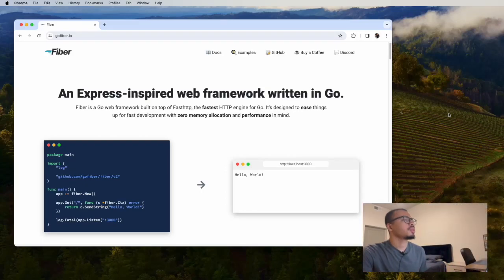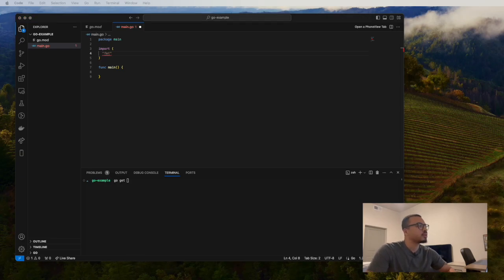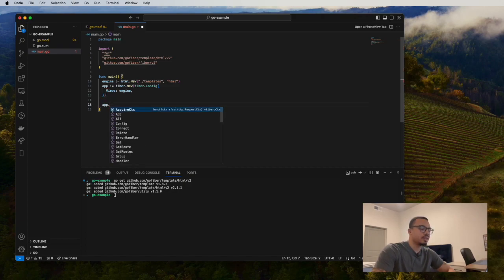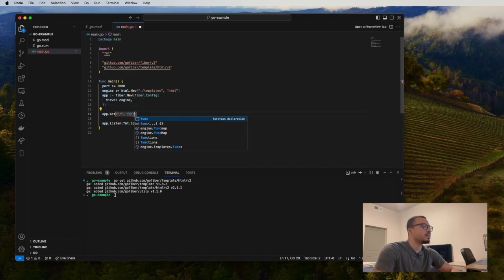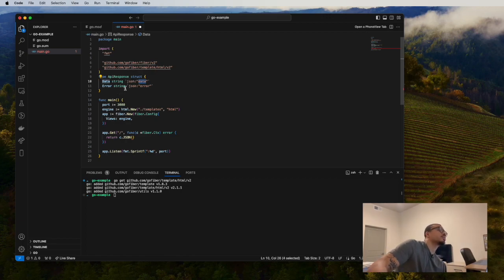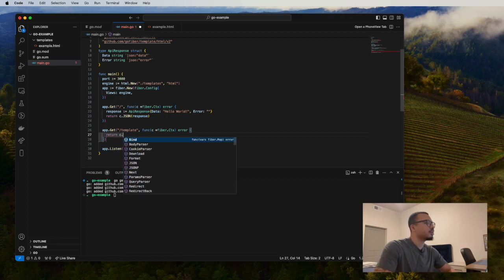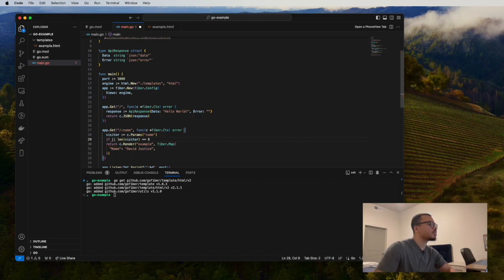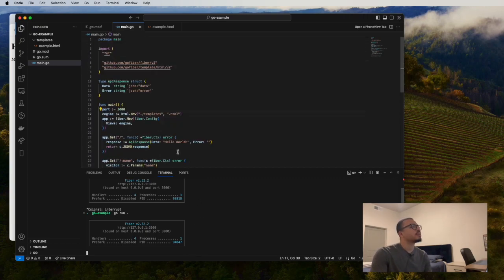Golang Tutorial | Basic Web Server With Go and Fiber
This is a very base level introduction to Go. Not too much talking. Just me mumbling while I create a very basic web server for you guys with the Fiber framework. Hope this helps anyone interested in learning Go to get an idea of what the syntax is like and how easy it is to start a project.